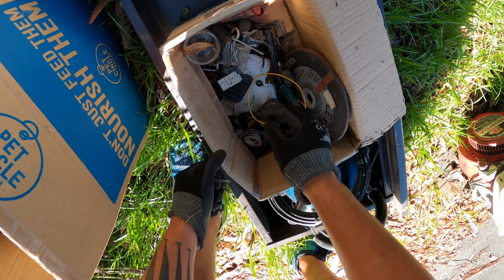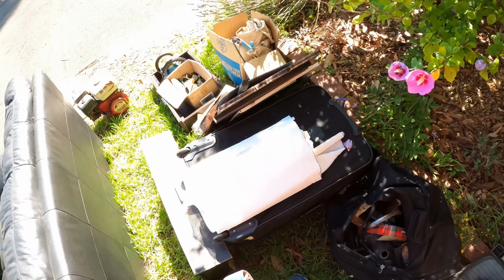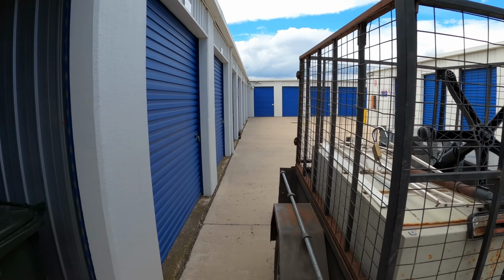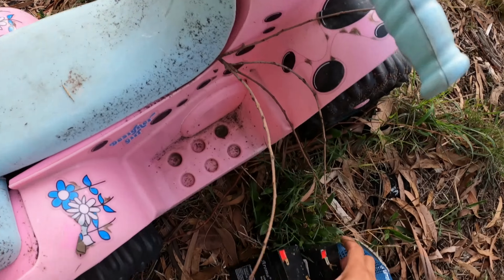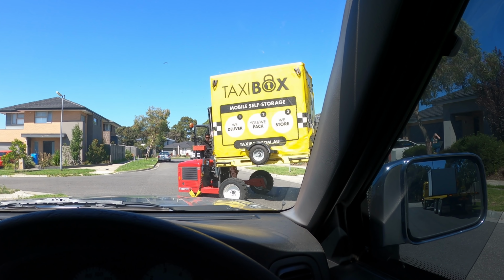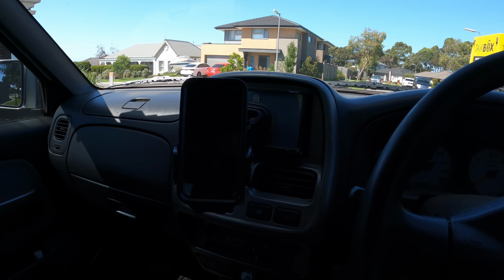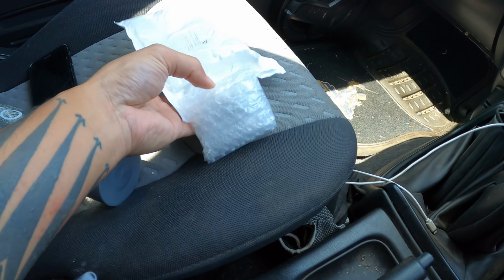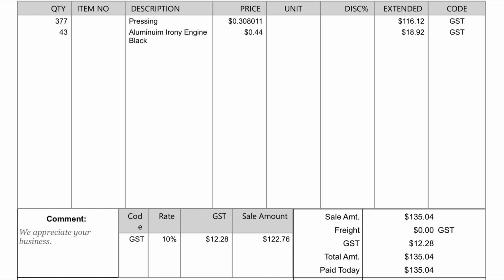Best Scrap Prices I’ve Ever Seen!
Get Involved! 🤙🤙

Postal Address:
Cranbourne
Victoria 3977
Australia